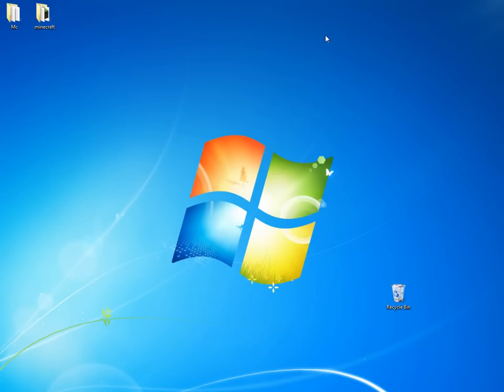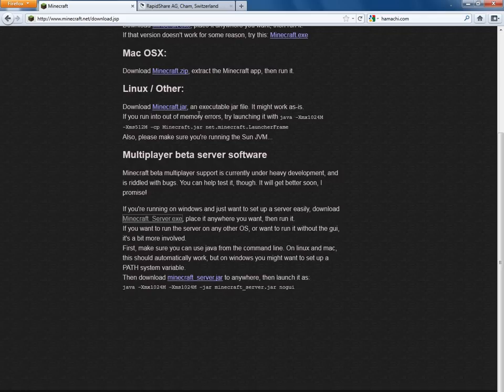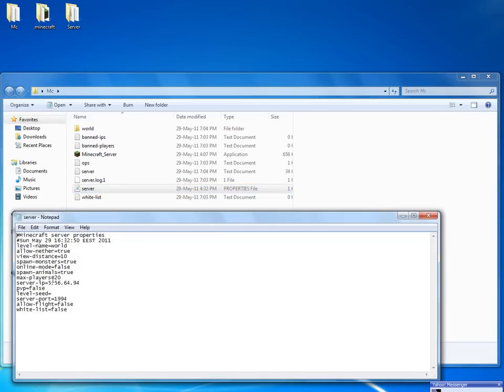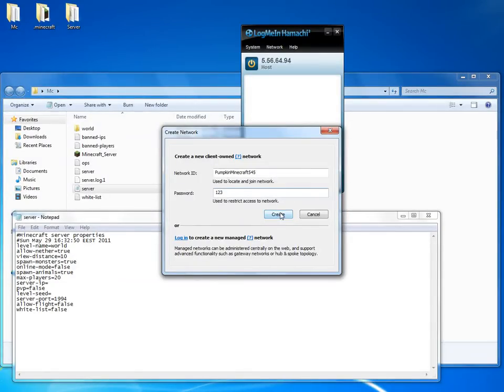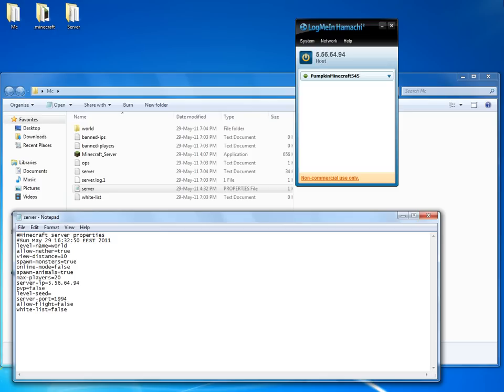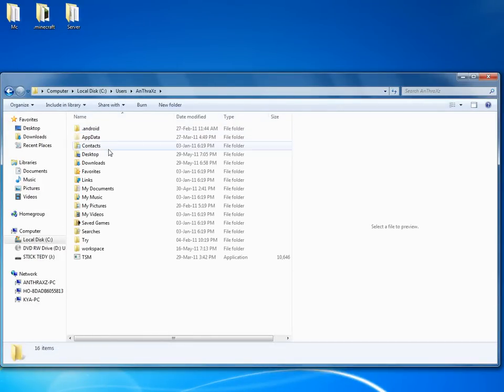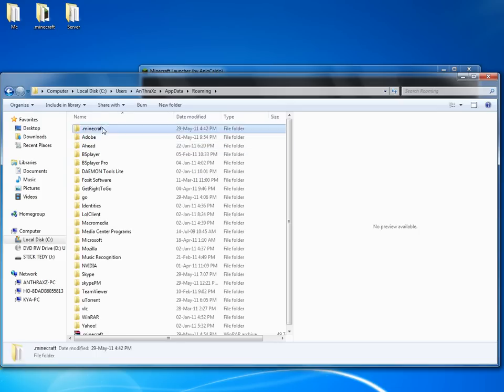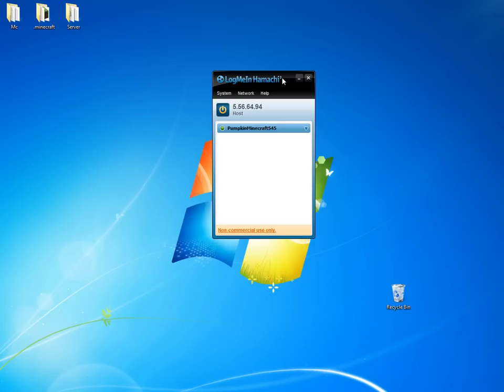Minecraft 1.6.5 Server using Hamachi!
A short tutorial on how to make a Minecraft 1.6.5 server using Hamachi without the need of a premium user. Enjoy!
Links:
1.Game
4. Port Forwarding

I will answer all your questions with pleasure! Thx!
*DON'T FORGET TO TURN OFF WINDOWS AND ANTIVIRUS FIREWALLS FOR THE SERVER TO WORK

Our Server:
Hamachi network: PumpkinMinecraft545
Pass:1234
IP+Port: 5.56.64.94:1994